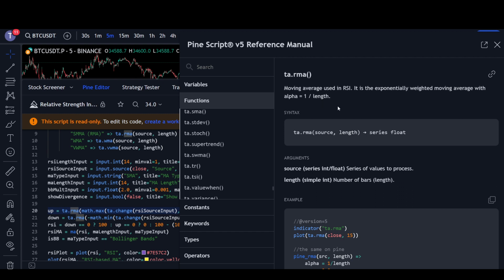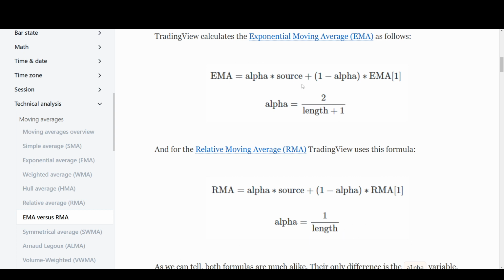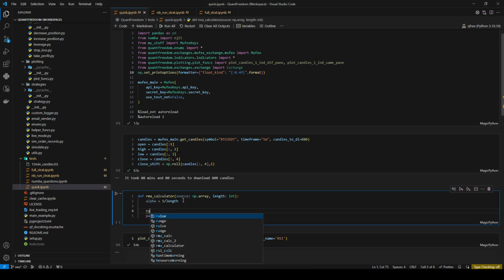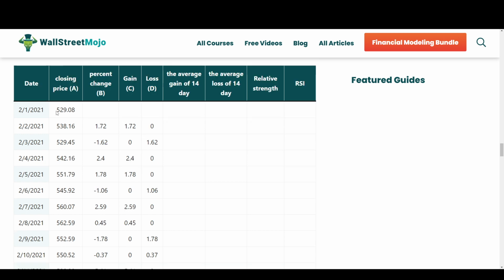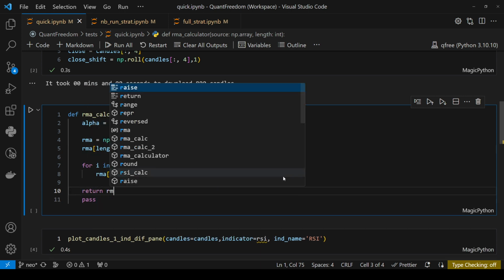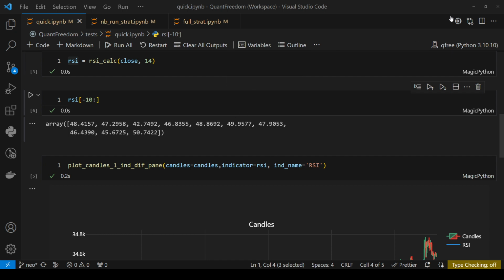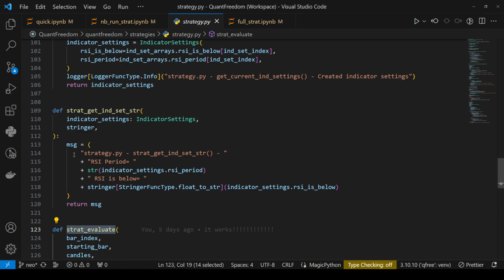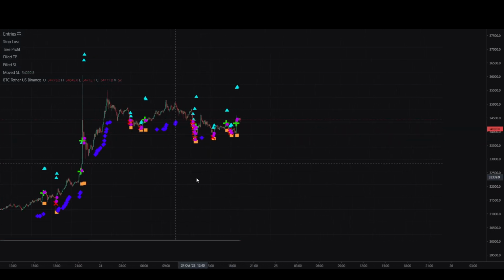Pine Script Indicator RMA in Python & JavaScript - Numpy - Algo Quant Trading Tradingview